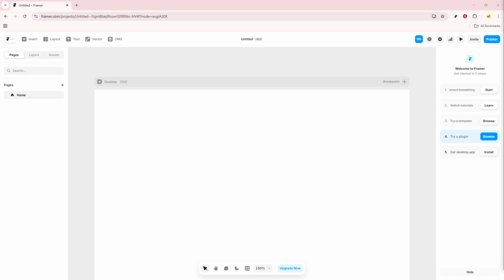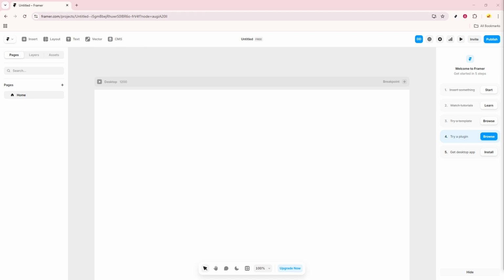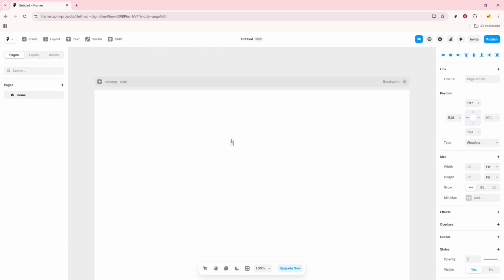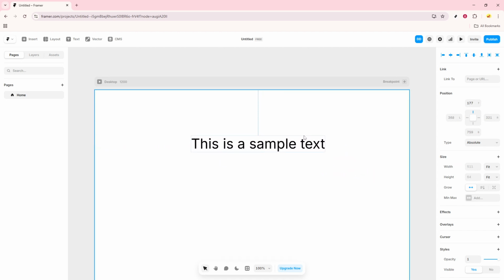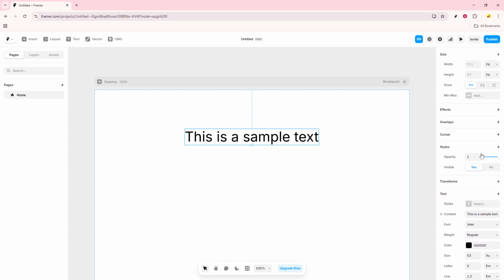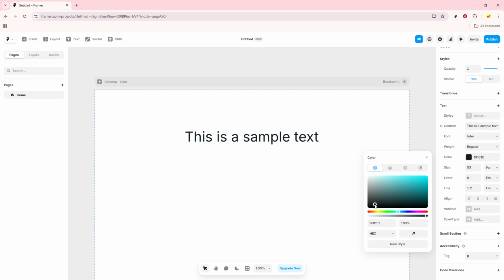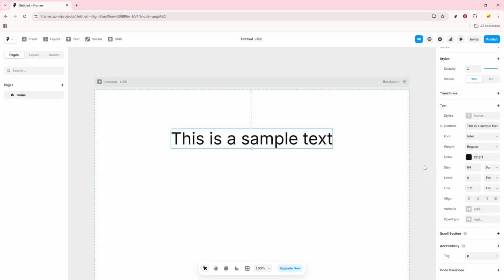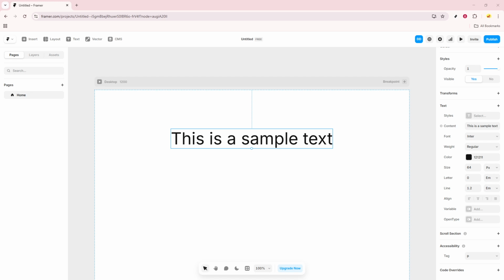How to Add Text on Framer [2026 Full Guide]